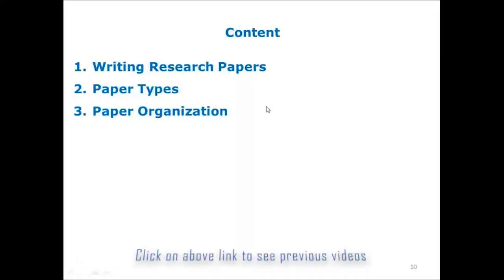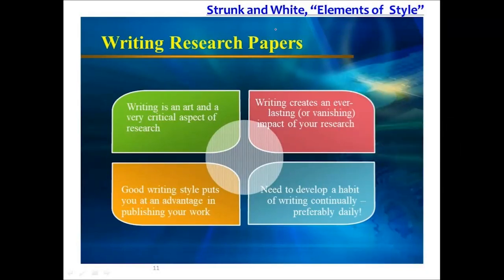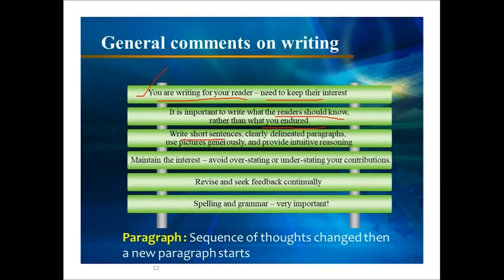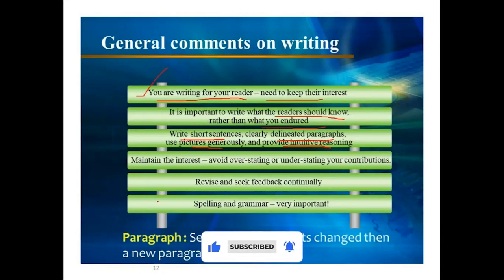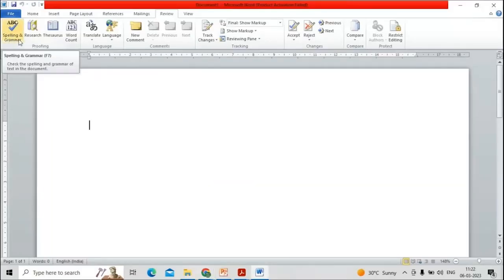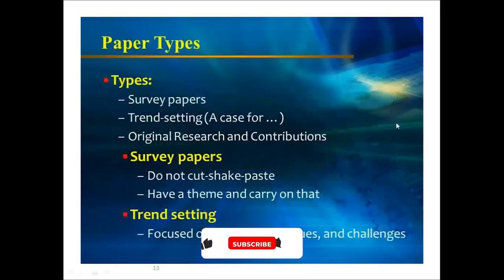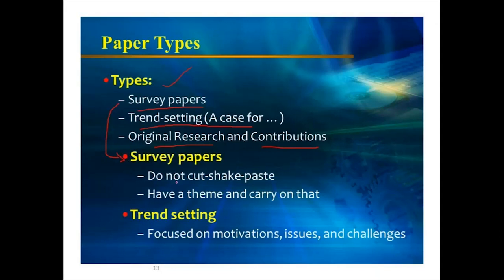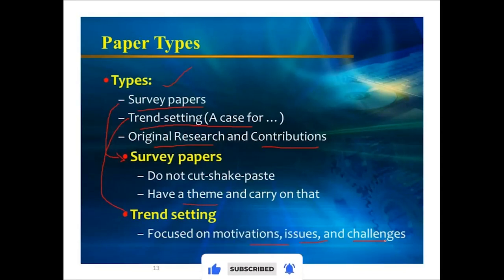Writing research papers and paper types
In this video, we have discussed about Writing research papers and paper types.

Writing is an art and a very critical aspect of research.
Writing creates an ever- iasting (or vanishing) impact of your research
Good writing style puts you at an advantage in publishing your work
Need to develop a habit of writing continually preferably daily!